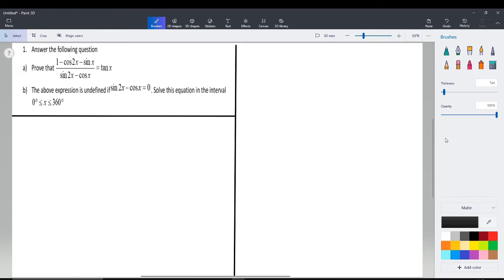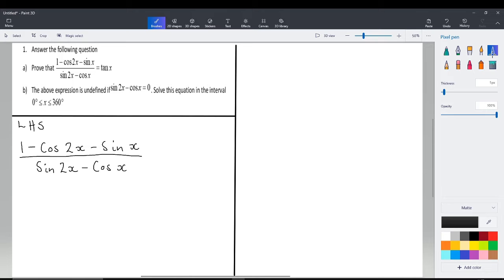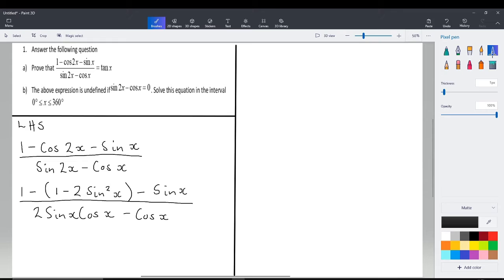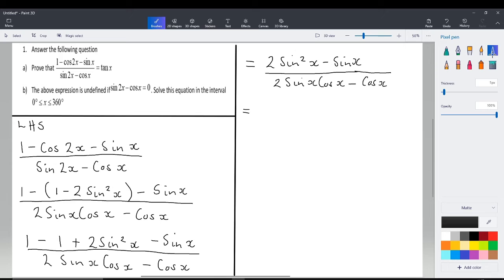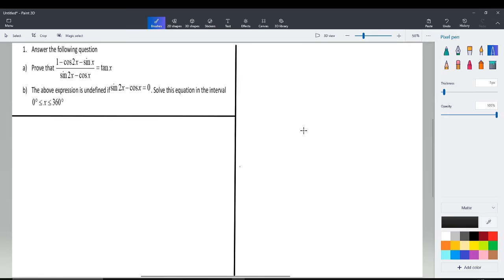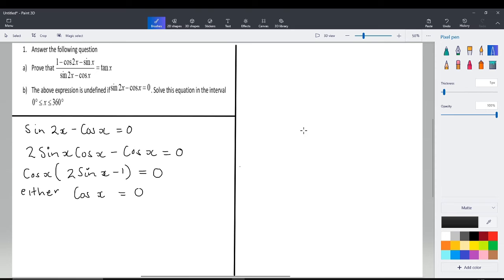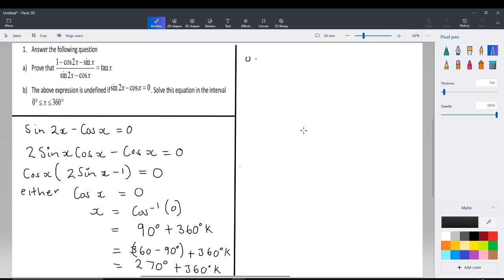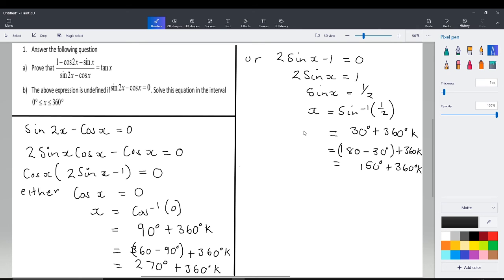Matric Maths Revision: Trigonometry2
Revising Matric past exam papers